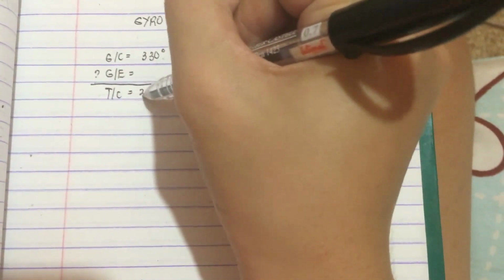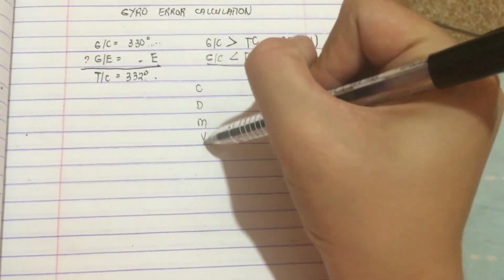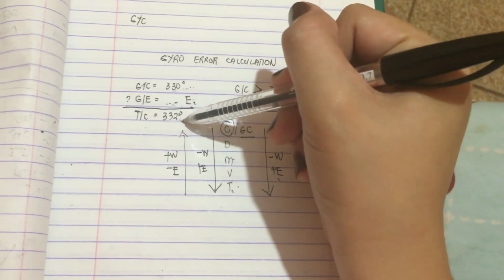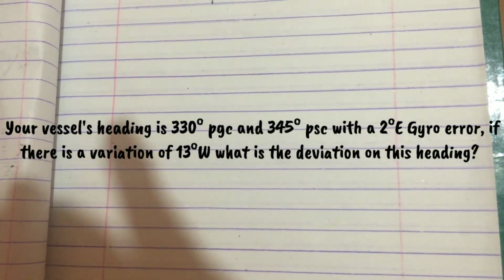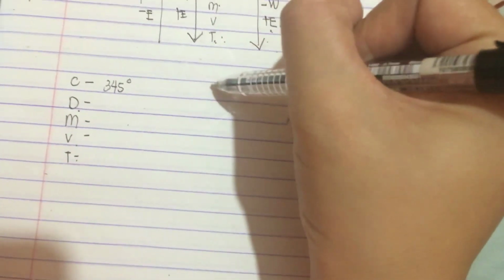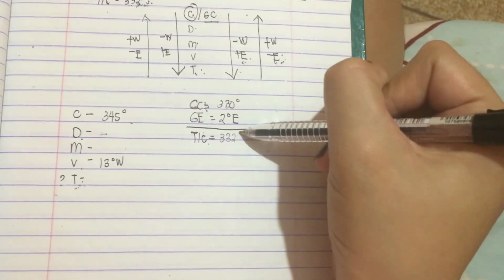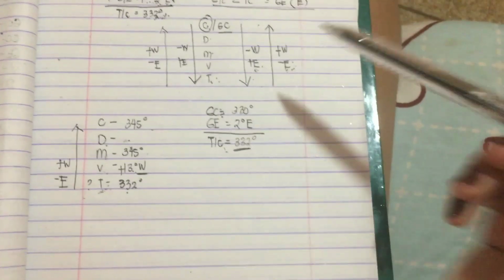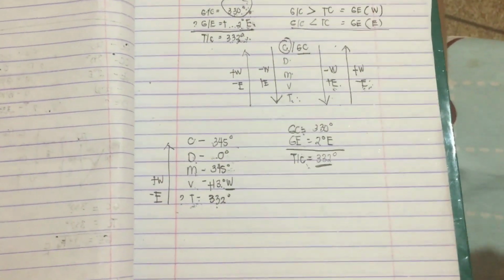GYRO ERROR CALCULATION